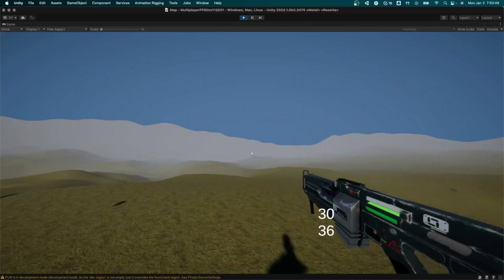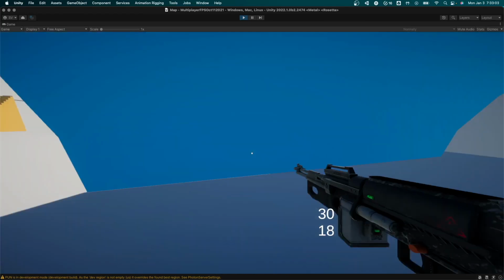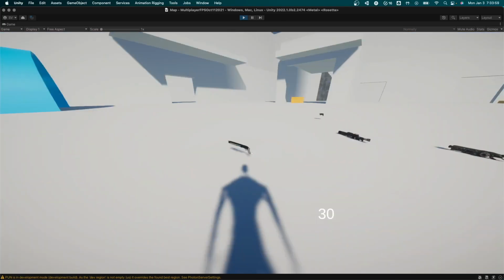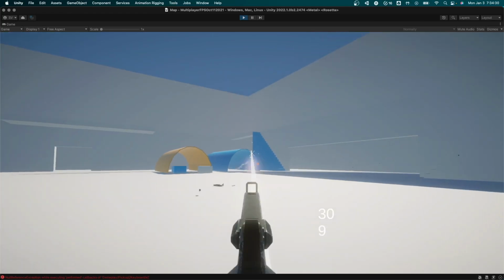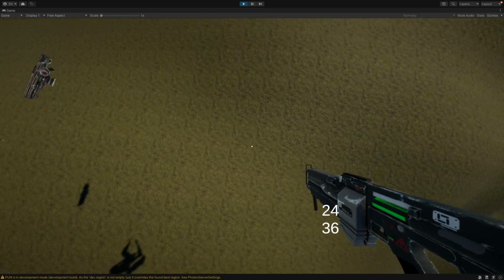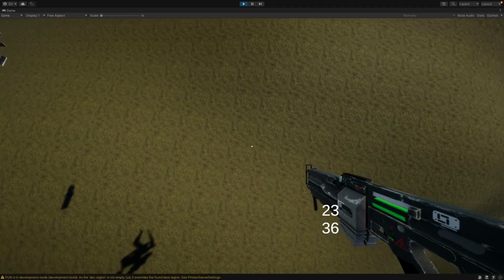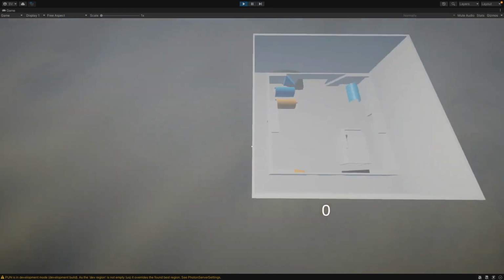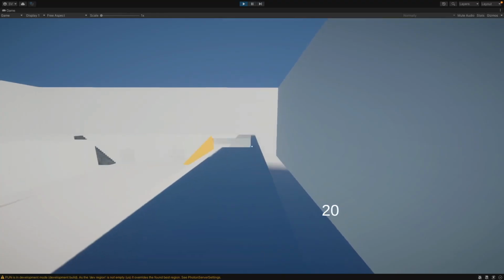I Coded A Multiplayer First Person Shooter In Unity In 70 Hours - Devlog 1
Leave a comment on a tutorial you want to see and I'll make it within a few hours.

Hello Everyone, I'll be uploading weekly videos on the topic of game development, leave a comment if there's anything you want to learn or any tutorial you would like to see. Thank you very much for watching! (: